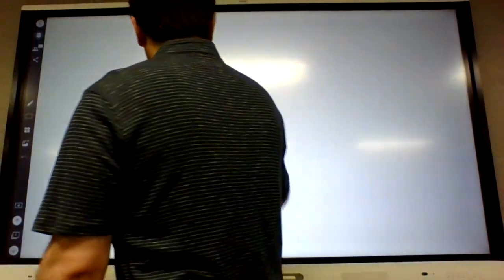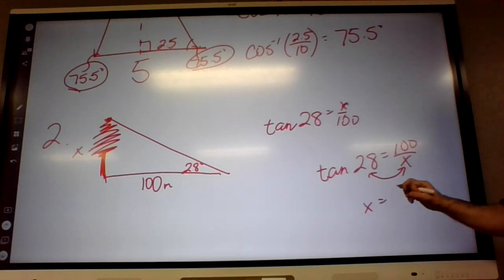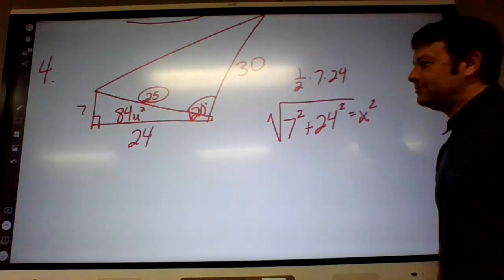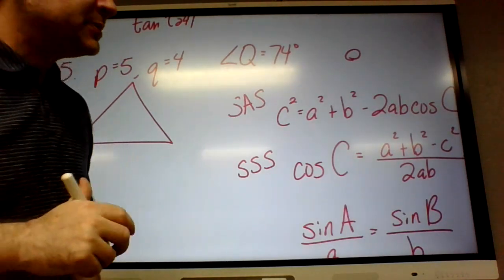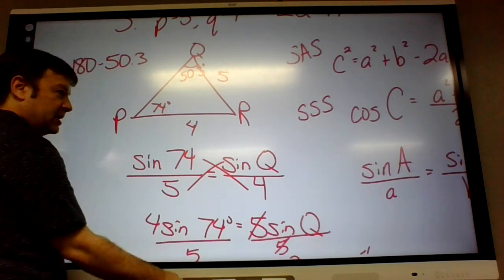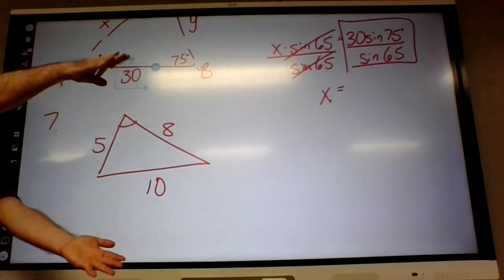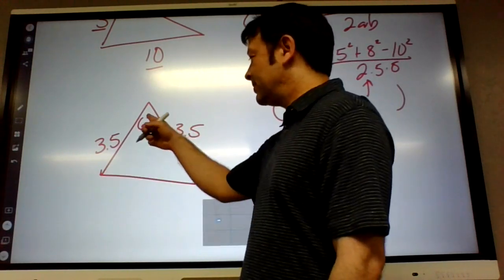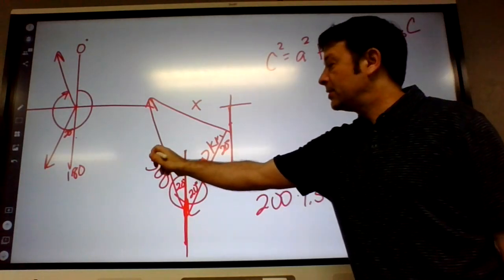Pre-Calc Ch 8 Sem rev